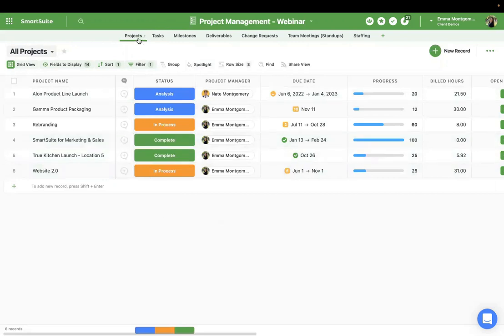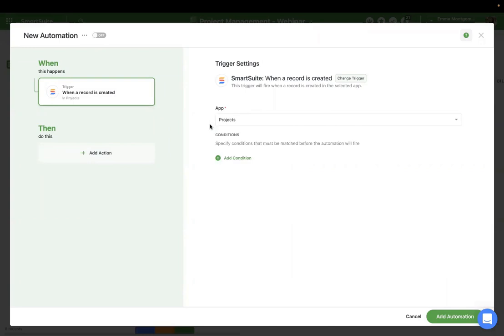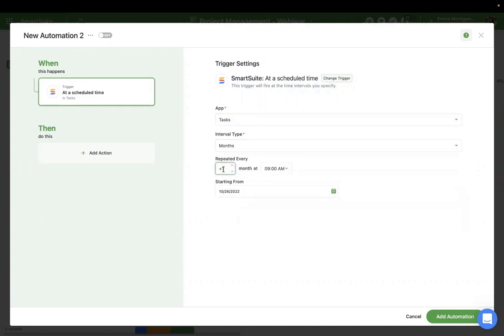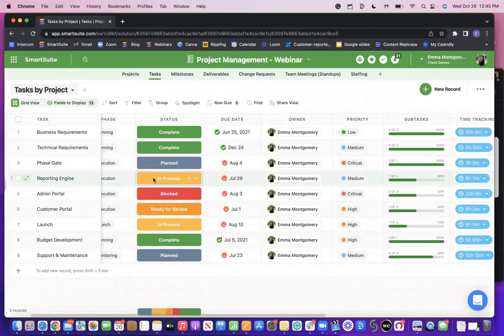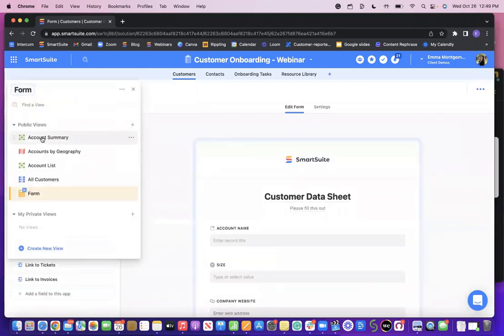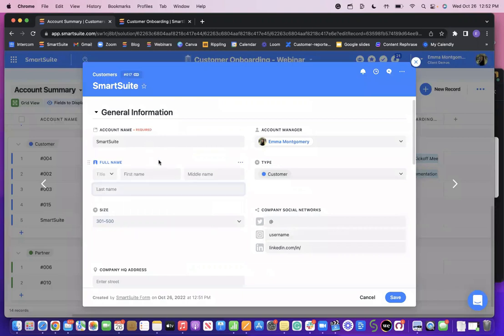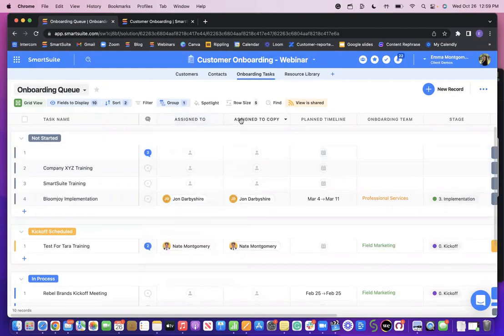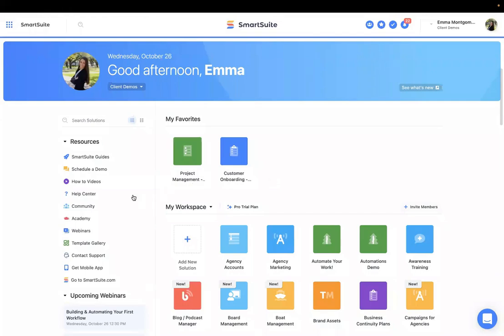Build Workflows, Set up Recurring Tasks, Create Reports & Forms, and Explore Our Unique Fields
Learn how to build dynamic workflows, set up automations to perform recurring tasks, create functional views for reporting, and explore the fields that are unique to us

*Note: Field level permissions are now available*